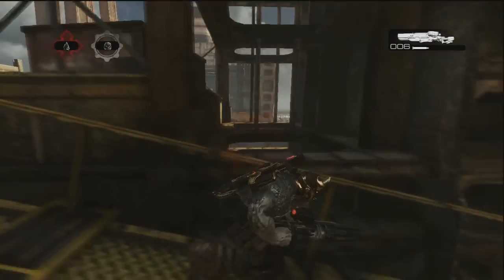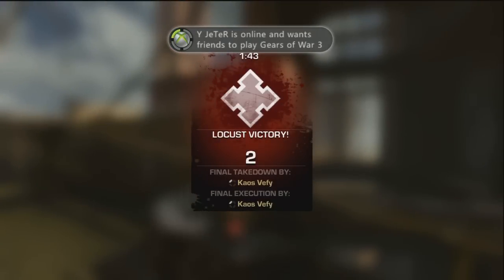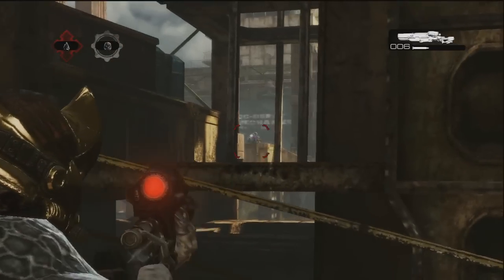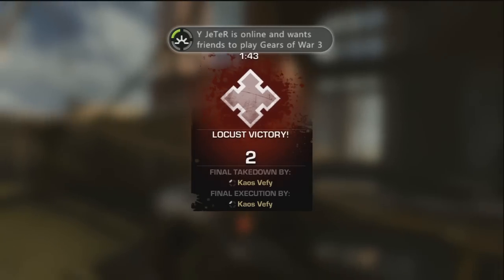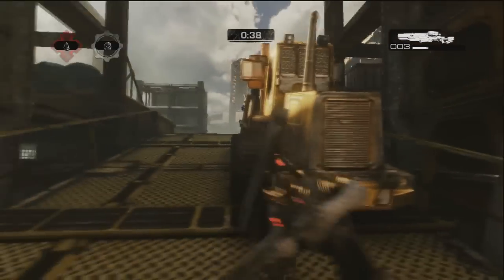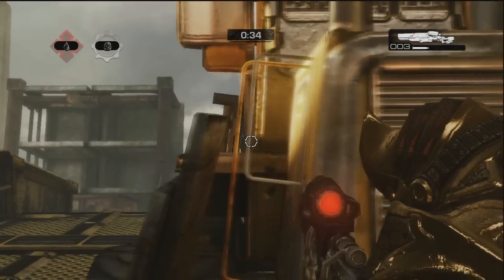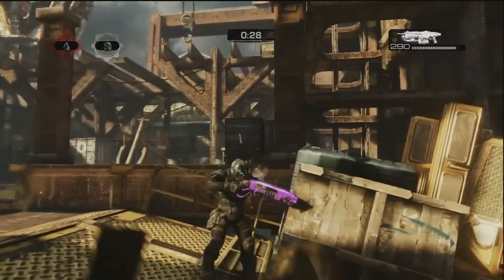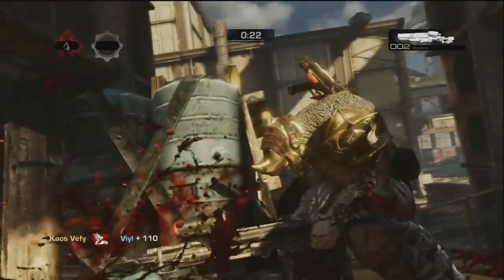GoW 3 Gb Tips #13 Sick Snipe Spots on Drydock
Click here for an awesome Gears of War Community Channel!
:D These are 3 of my favorite sniper spots on drydock to use on gamebattles! :p